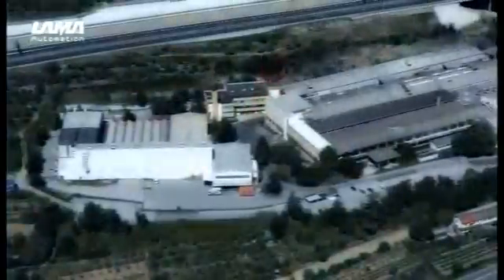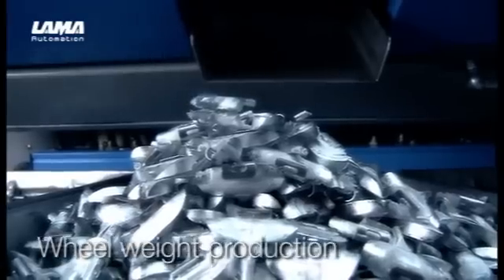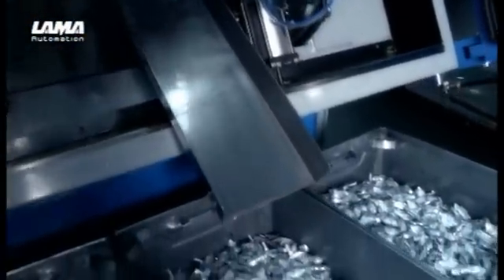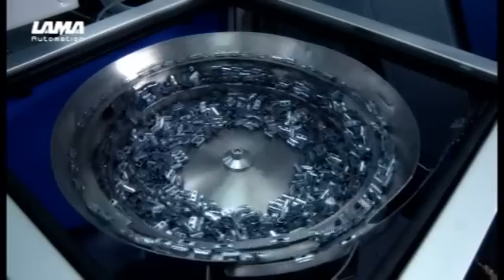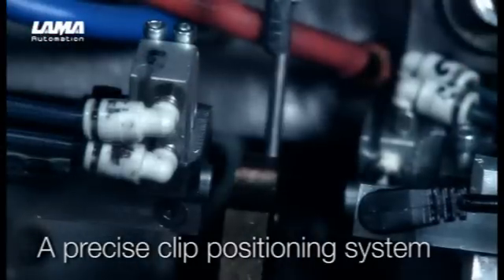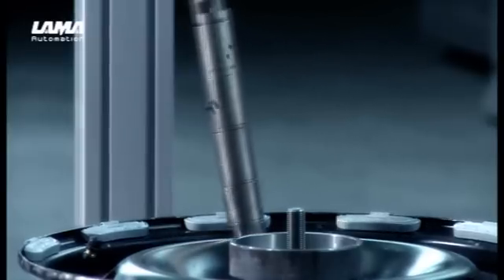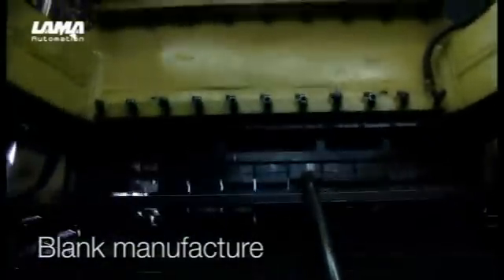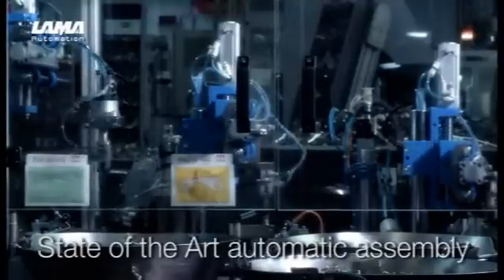Lama Automation Wheel Weights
Integrated manufacturing of lead-free wheel weights from Lama Automation, part of the TitusPlus Group.